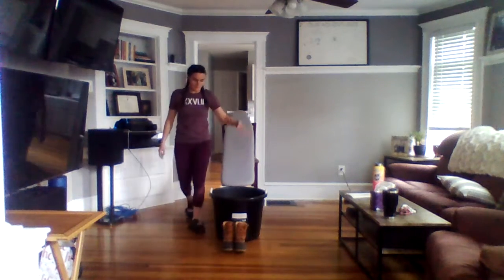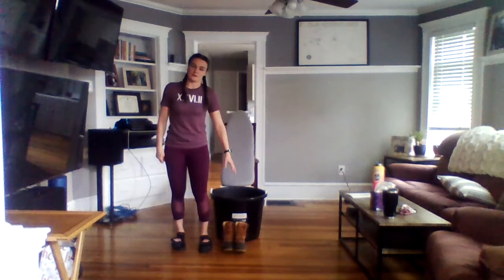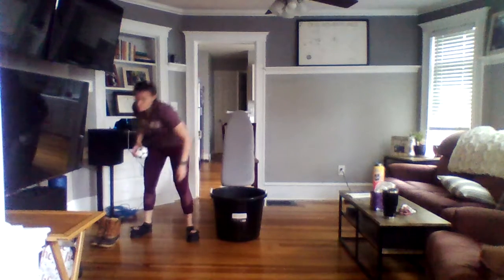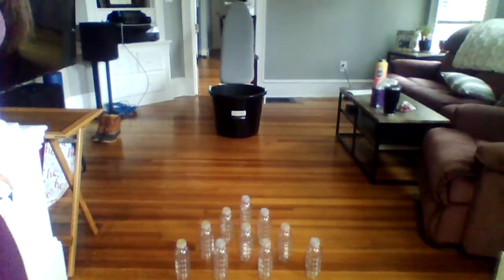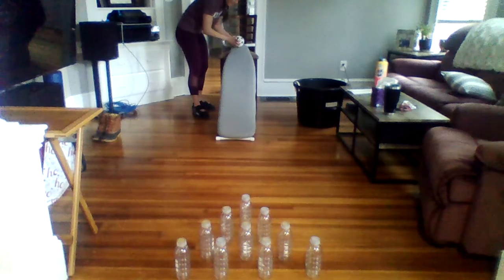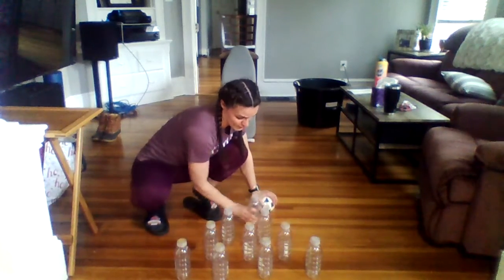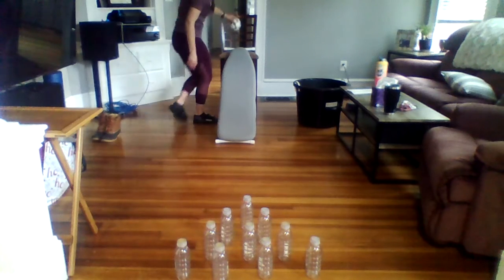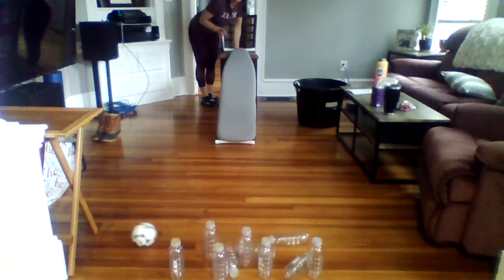APE- Rolling Skills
Use these household items to practice your rolling skills at home!